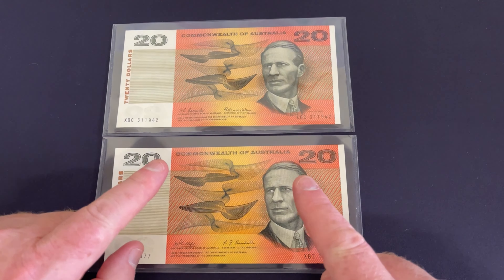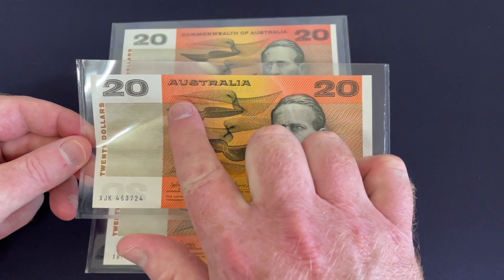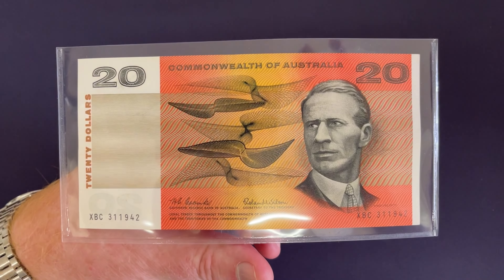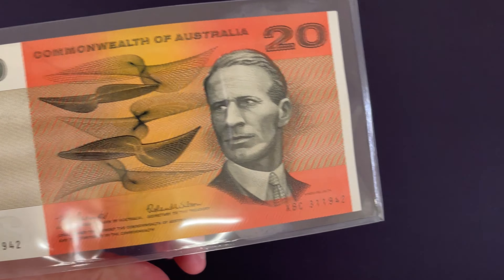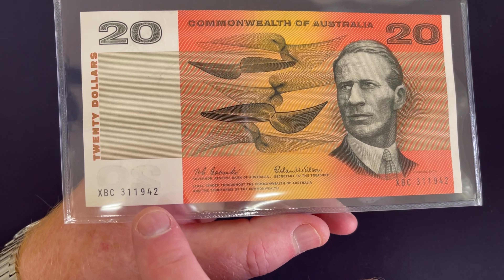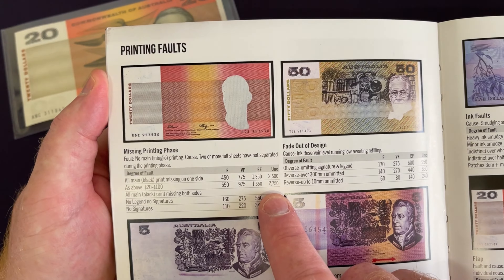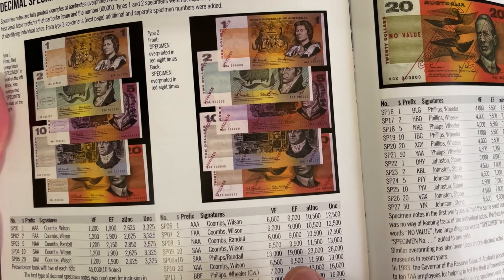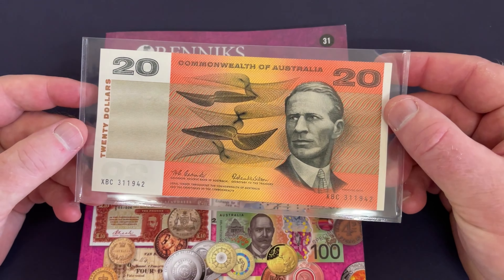Commonwealth of Australia Banknotes & Other Valuable Paper Notes (Banknotes)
Commonwealth of Australia banknotes are highly sought after and it was only in the banknotes in the early years from about 1966 to 1972. Check out the values of these Australian Banknotes!